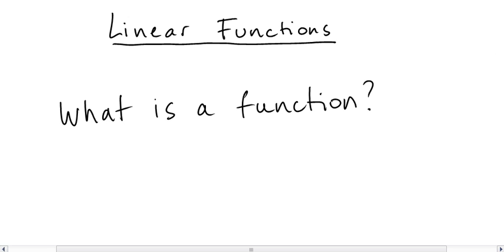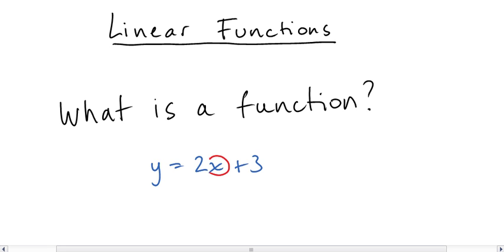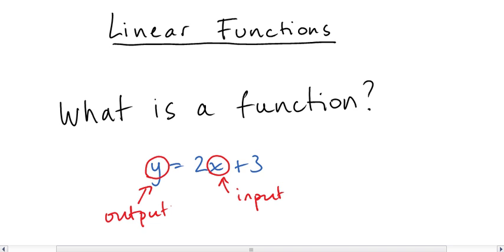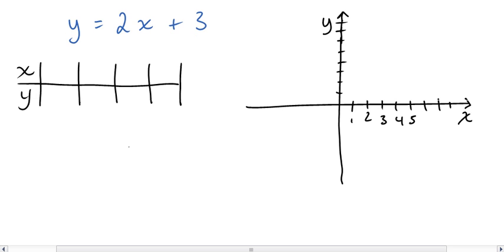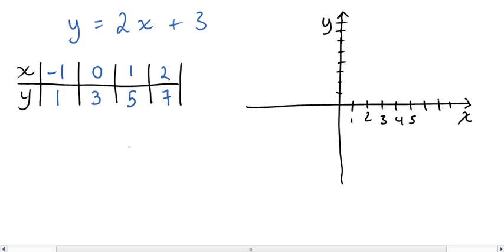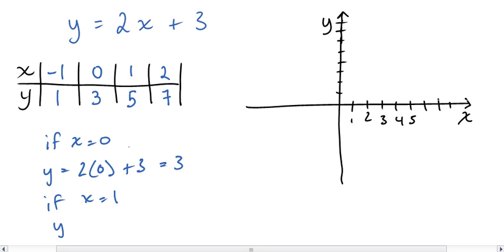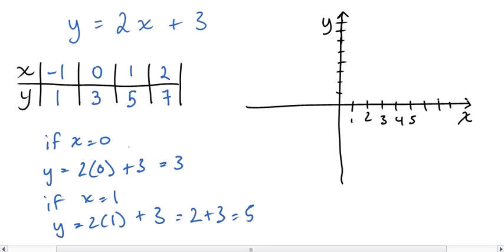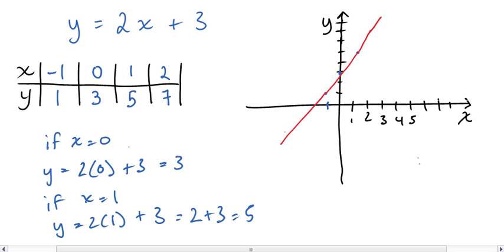Introduction to Linear Functions